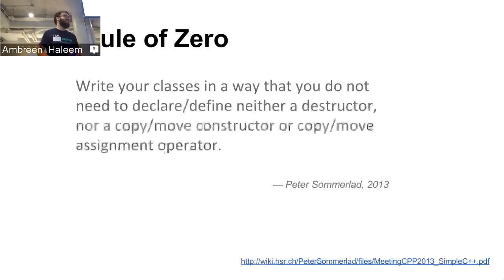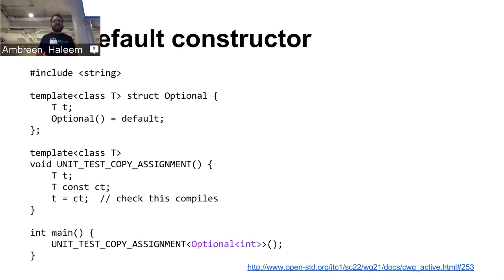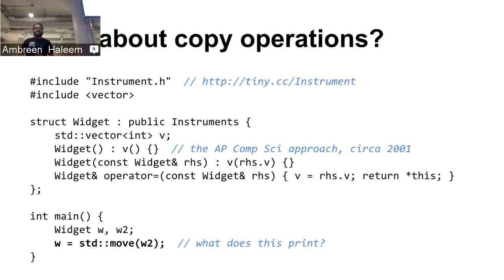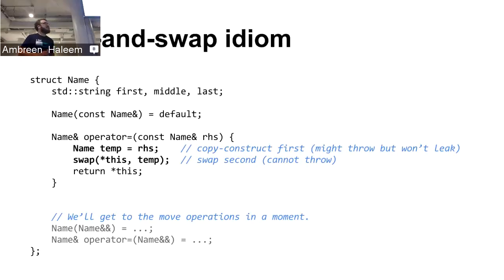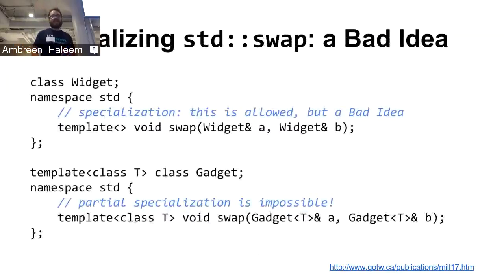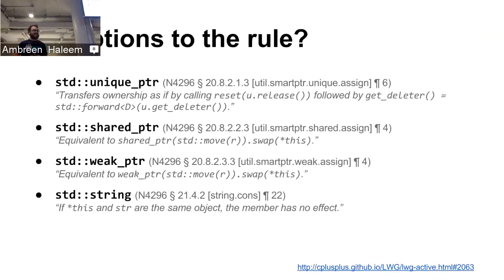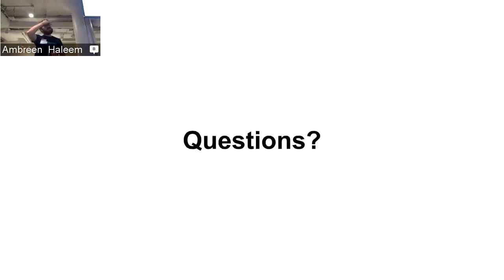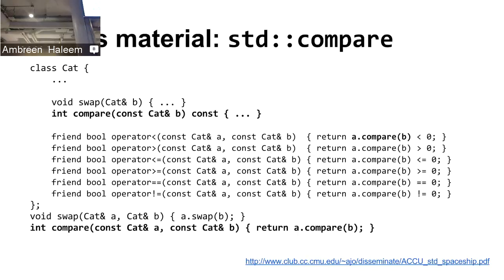Modern C++ Boilerplate talk by Arthur O'Dwyer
Fresh from C++Now 2015, Arthur O'Dwyer presents "The Rule of Seven, plus or minus two: Modern C++ Boilerplate."

C++98 had the Rule of Three (or was it Four?). C++11 has the Rule of Five — or Six, if you count the default constructor — or Seven, if you count swap(). Should swap() be a member function? When is a default constructor absolutely mandatory? When is noexcept required for good performance? Should our classes support self-assignment and self-move? When is =default different from empty braces? We'll delve into these questions and more.

Arthur O'Dwyer spent five years in the compiler group at Green Hills Software. Besides C++Now, he has presented at CppCon 2014 and Silicon Valley Code Camp. He currently works for Mixpanel in San Francisco.